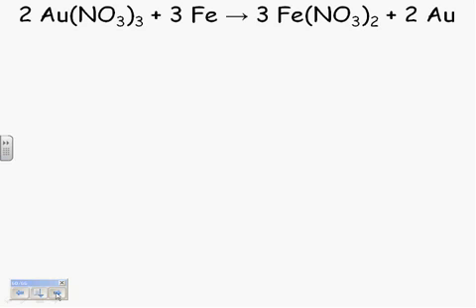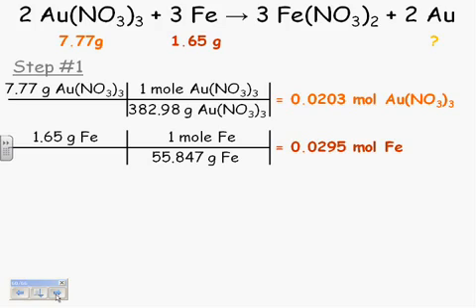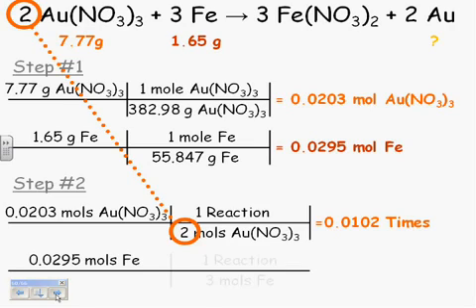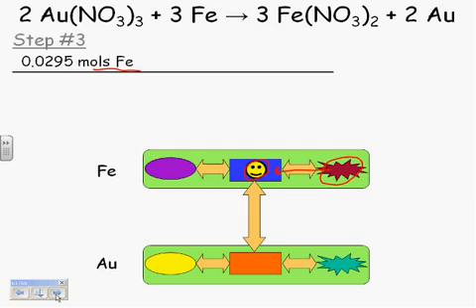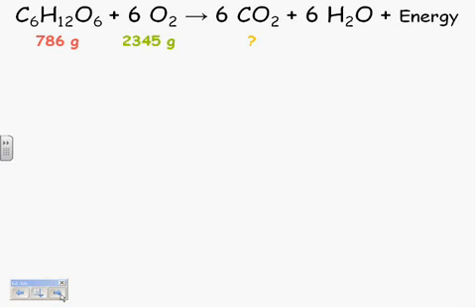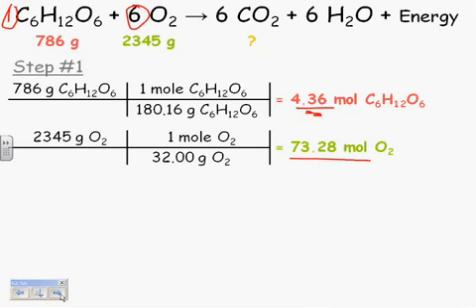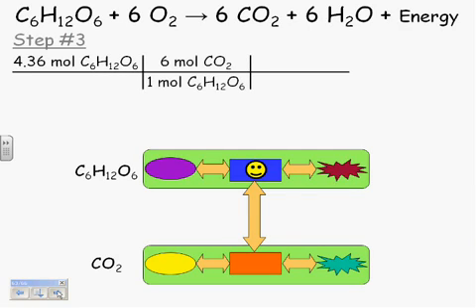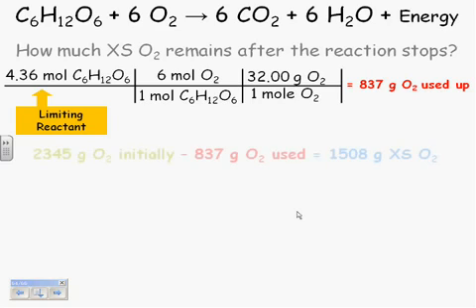Beastly Limiting Reactant Problems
Some examples of difficult stoichiometry problems involving limiting and excess reactants.